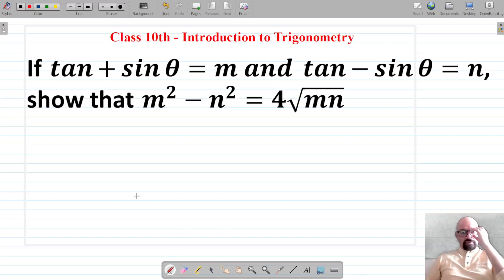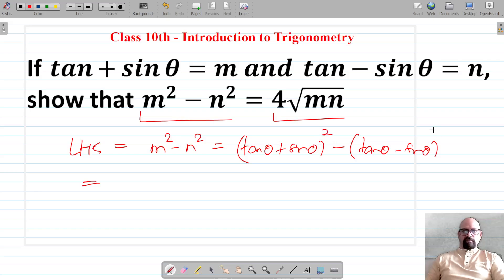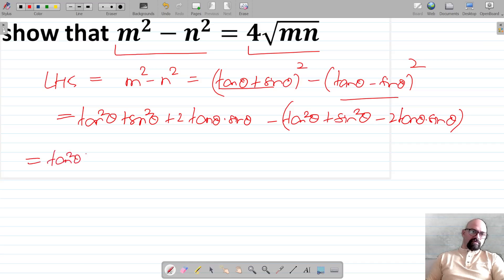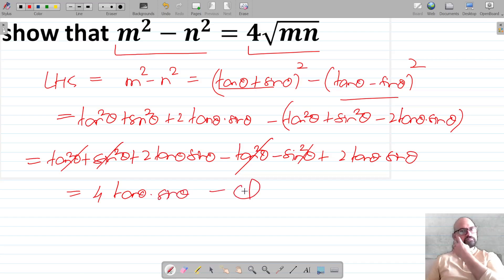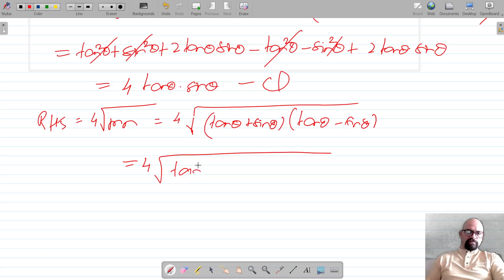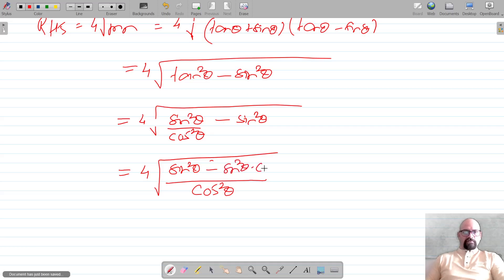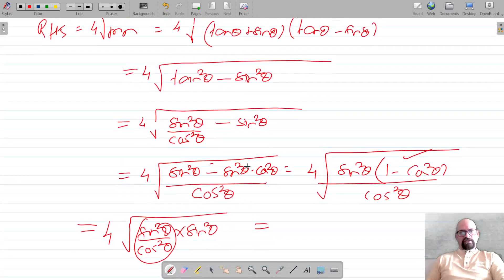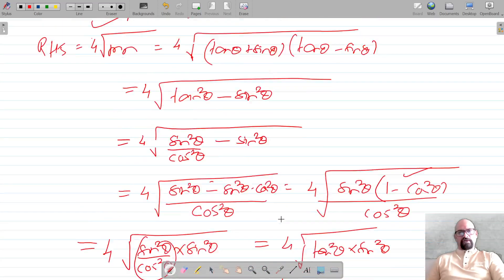Class 10th Math - Introduction to Trigonometry, Chapter 8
Chapter 8 Class 10 PSA Classes
Class 10 Math Class 10th Math - Introduction to Trigonometry
Class 10 Introduction to Trigonometry, Class 10th Math - Chapter 8
Introduction to Trigonometry, Math NCERT CBSE
Introduction to Trigonometry Class 10th Math
Chapter 8, Introduction to Trigonometry, Class 10 NCERT Math
Class-10 Class 10th Math - Introduction to TrigonometryMath CBSE NCERT
Introduction to Trigonometry Class 10th Math - Chapter 8,Class 10 Math NCERT
Class 10 Class 10th Math - Introduction to Trigonometry, Chapter 8, Introduction to Trigonometry, NCERT Math

If tan⁡〖+sin⁡θ 〗=m and  tan⁡〖-sin⁡θ 〗=n, show that m^2-n^2=4√mn

PSA Online Classes
Online Classes class 10th by PSA Classes
Class 10th Math - Introduction to Trigonometry, Class 10th Math